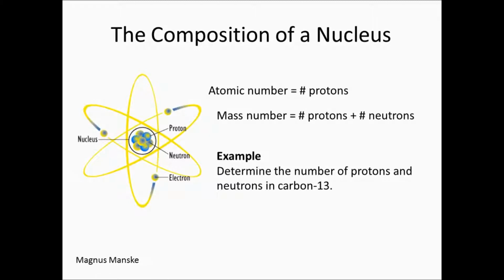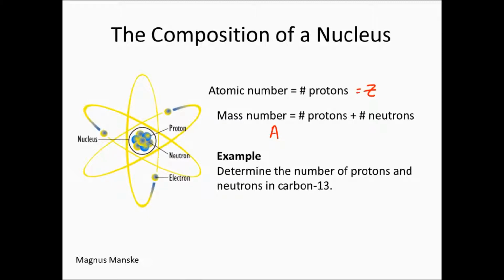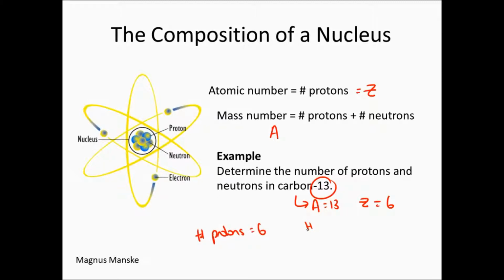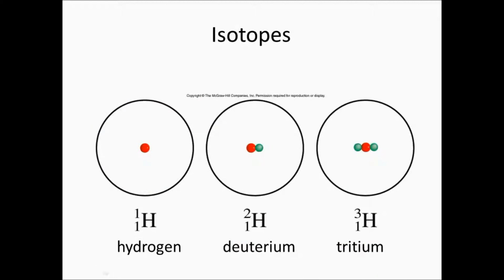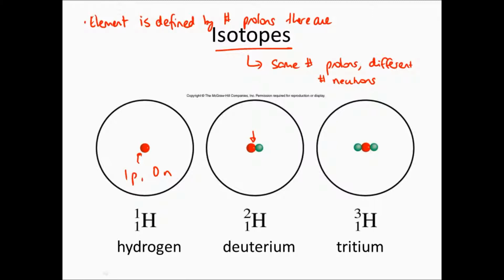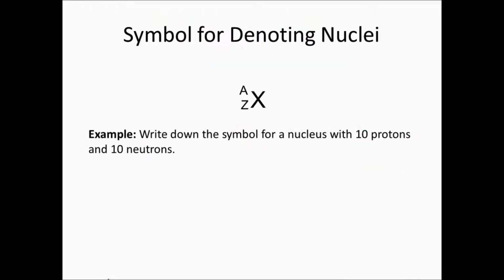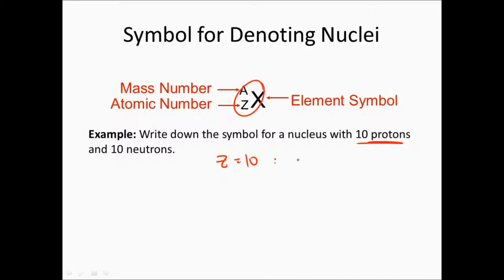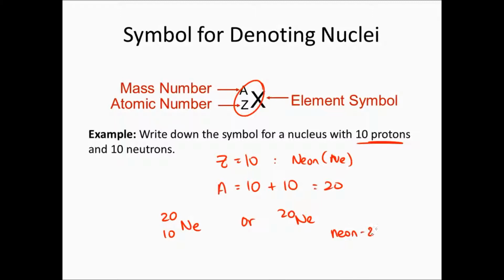Isotopes and Mass Numbers